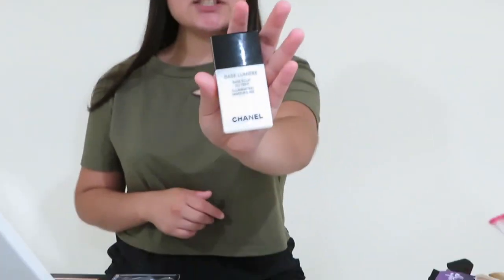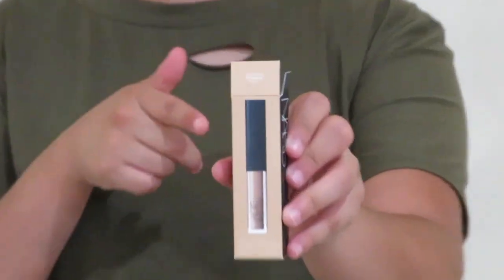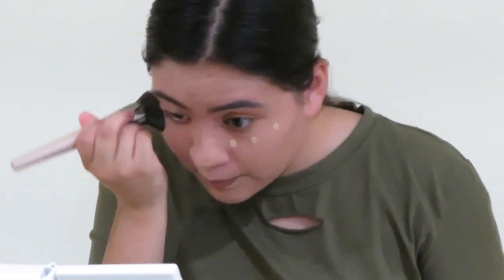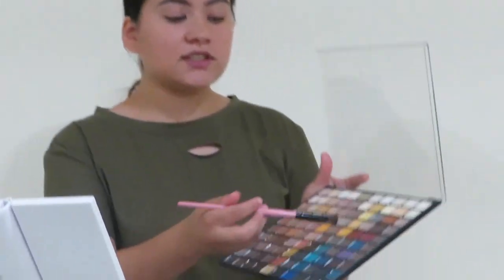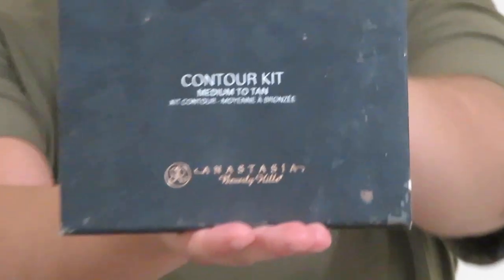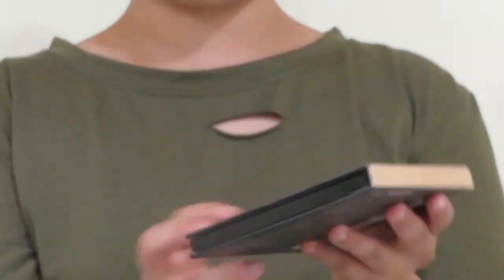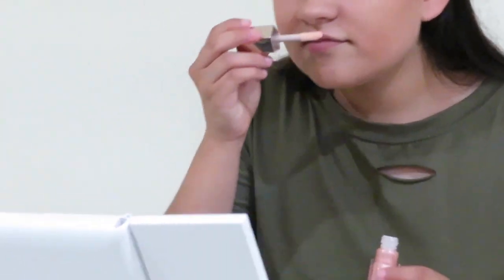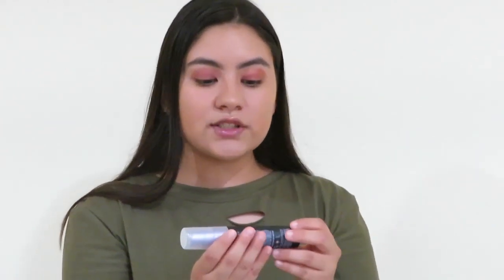Trying to do my makeup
Hi guys! Thank you so much watching and see y'all until next time.